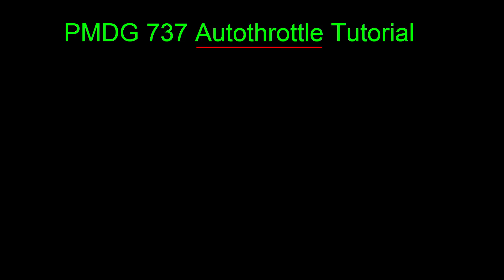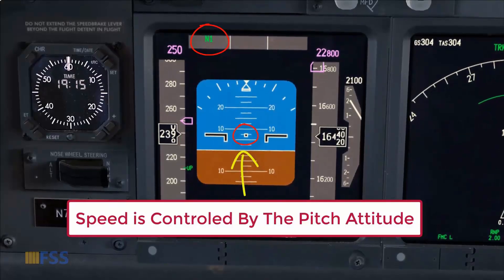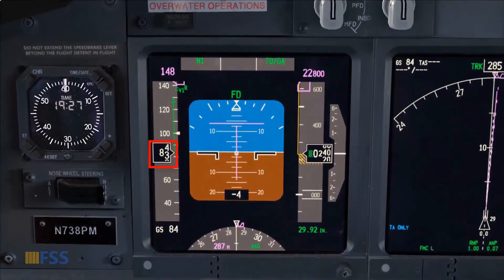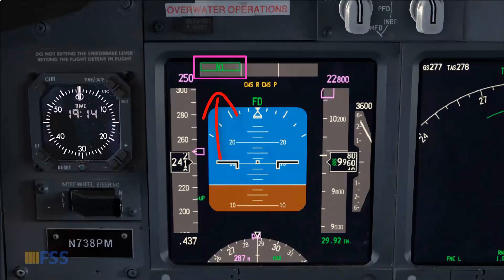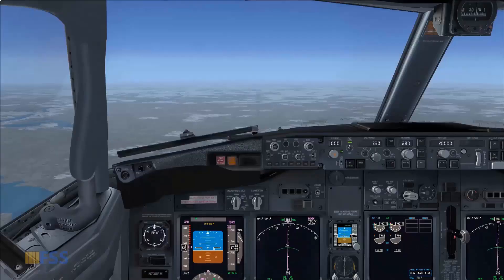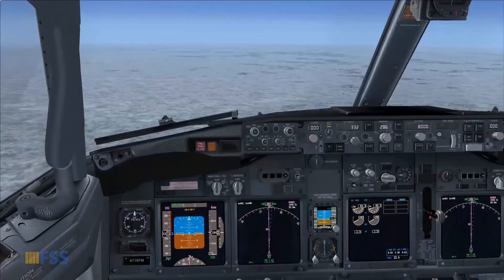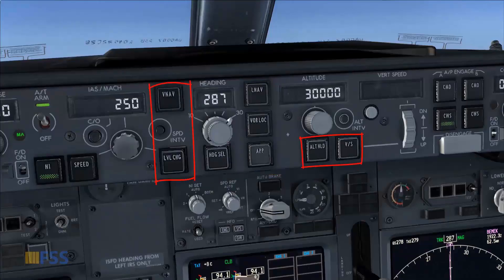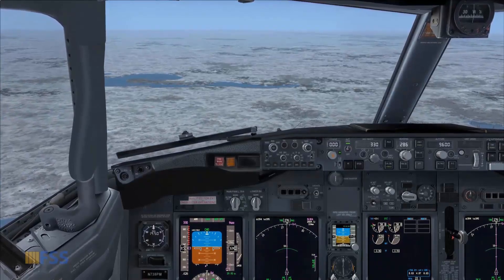PMDG 737 Autopilot Tutorial Explaining The Basics Of The Autothrottle[1080HD]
Using the PMDG 737 Simulation of the Boeing 737 NGX we explain in detail the basics of the Autothrottle Operations .